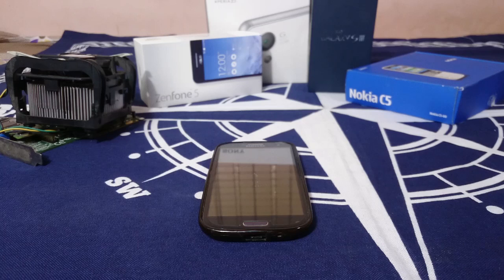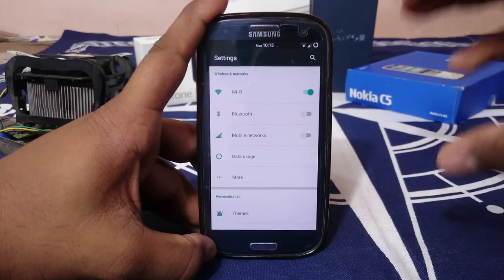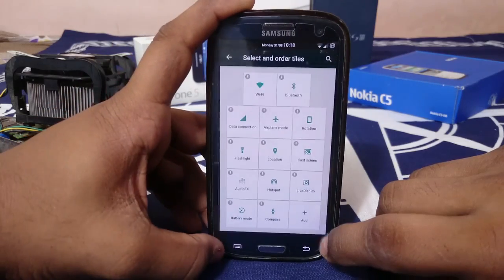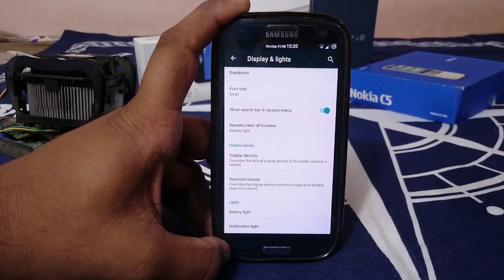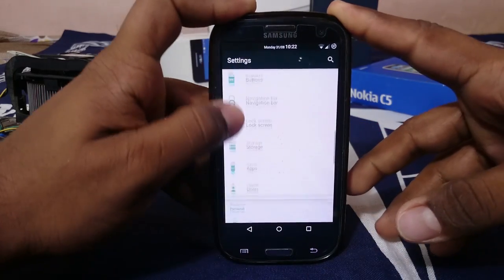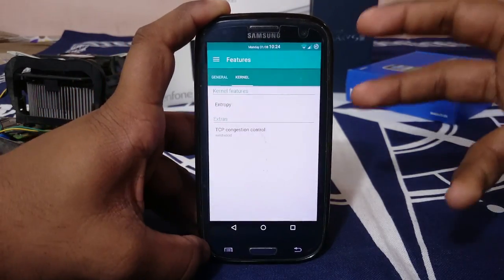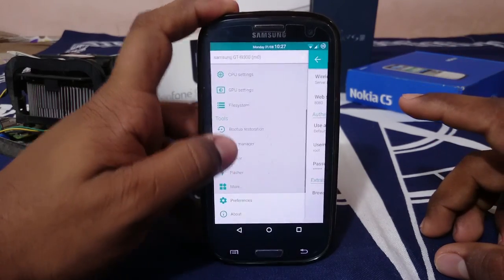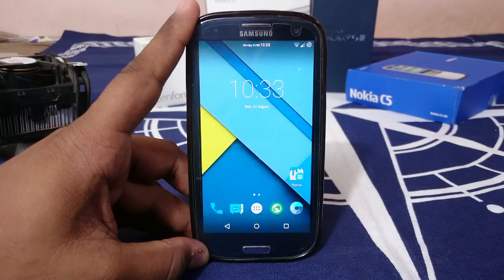Nameless v2.1 [Android 5.1.1] For Galaxy S3 (GT-i9300)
A truly minimal and simple ROM For the Folks who need the largest experience without white noise..